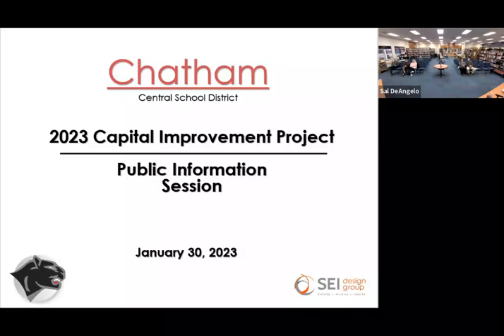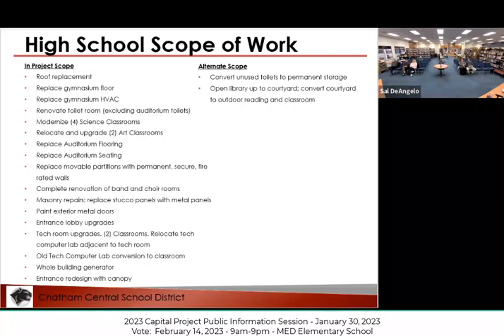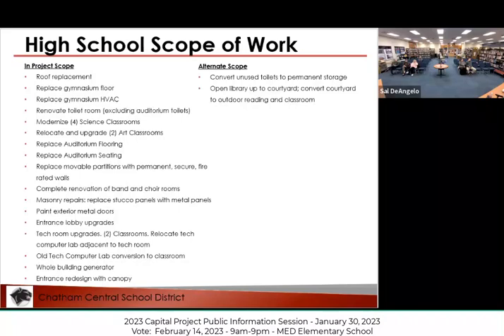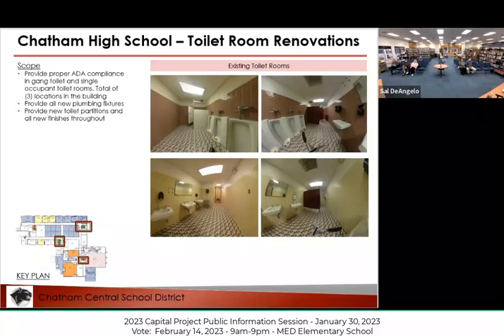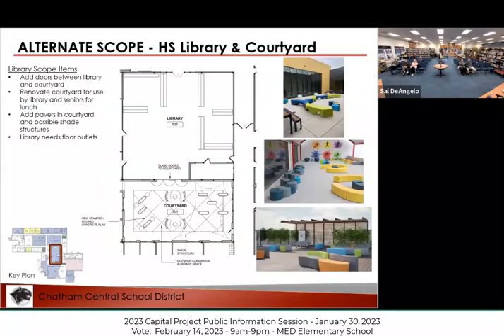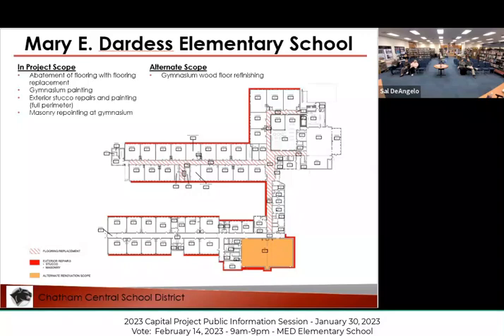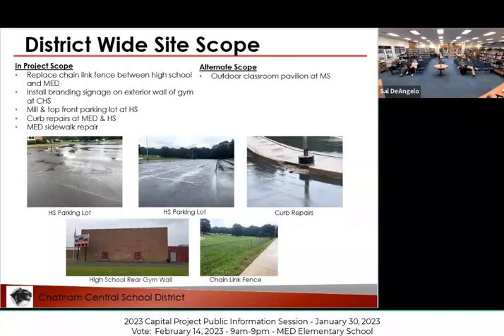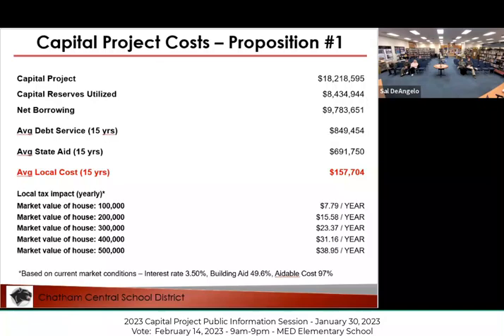2023 Capital Project Public Information Session - Chatham Central School District (NY)